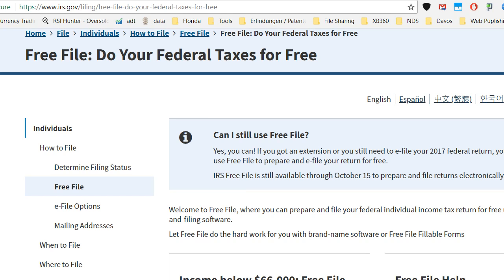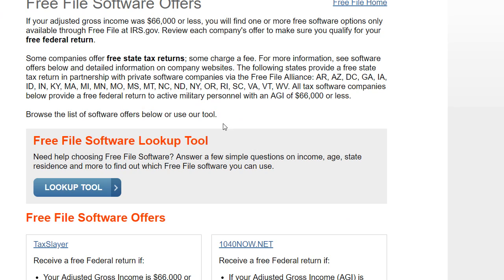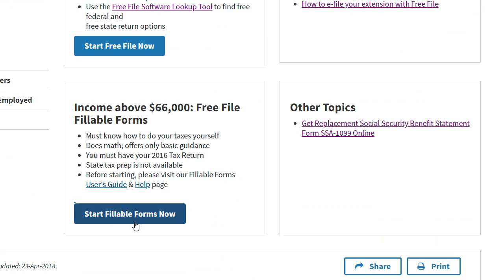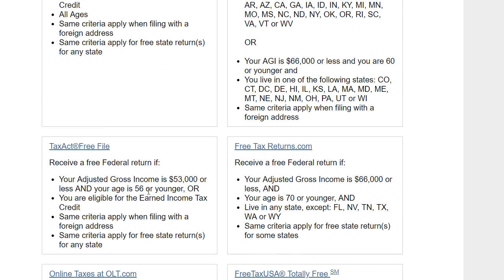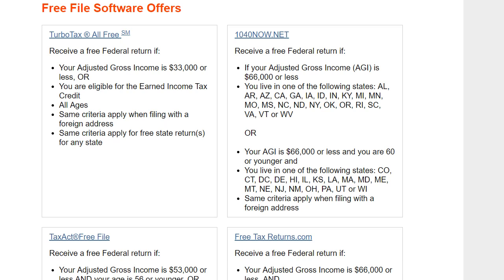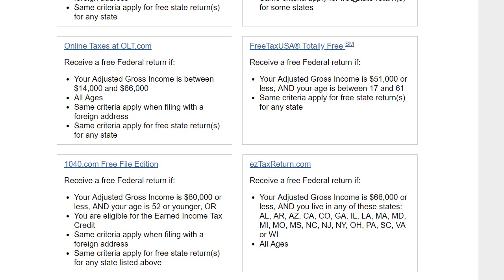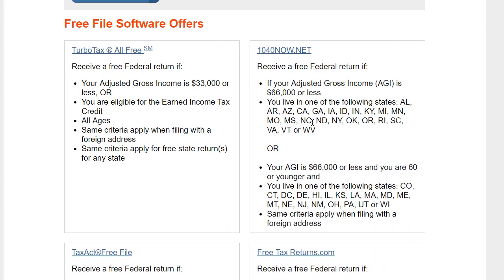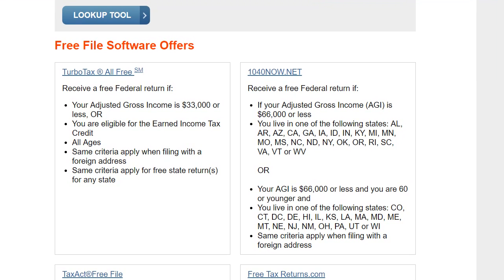Free Online IRS Tax Solutions: Do They Really Work ?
How easy is it to file IRS taxes in USA with a free online tax solution?